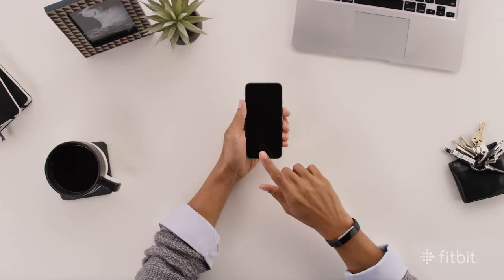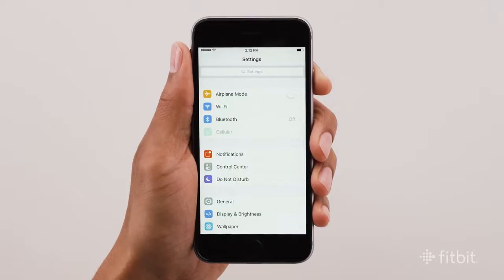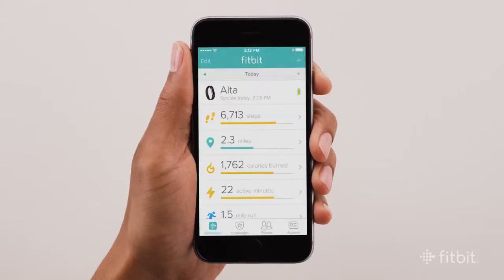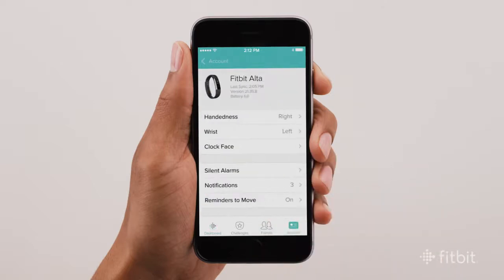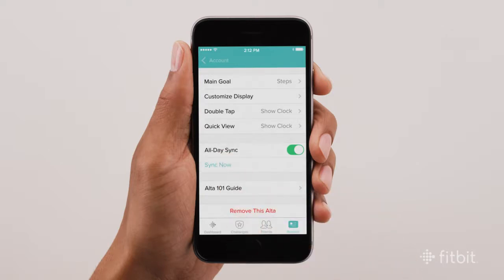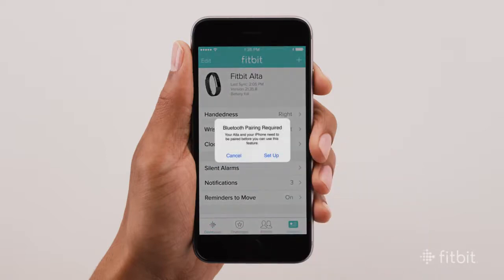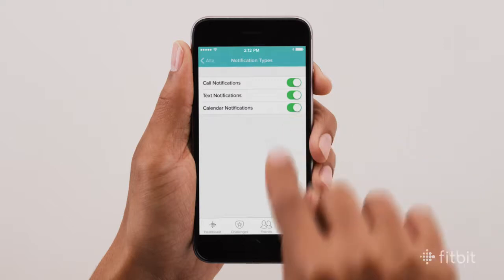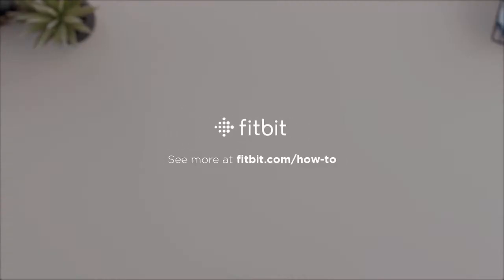Fitbit How To Sync and Get Notifications with iOS Devices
Watch this step-by-step guide to learn how you can sync your Fitbit tracker to iOS devices, how to adjust your sync options, and how to set up smartphone notifications like calls and texts.